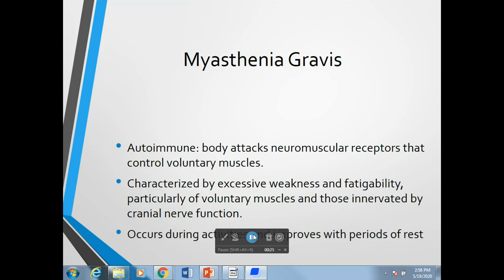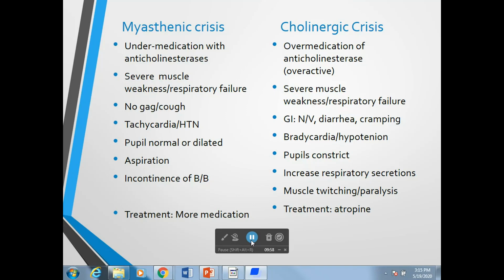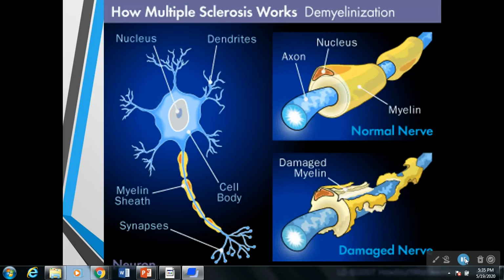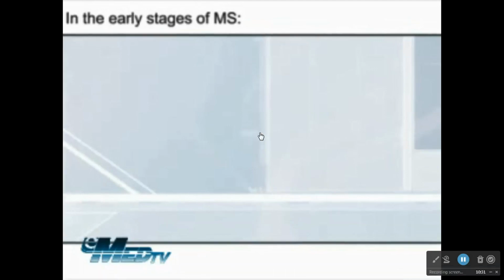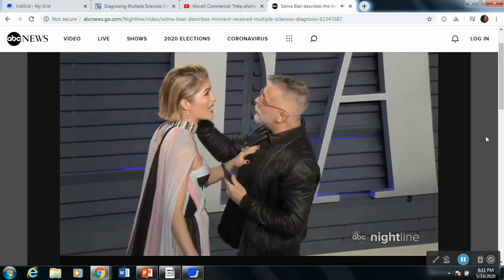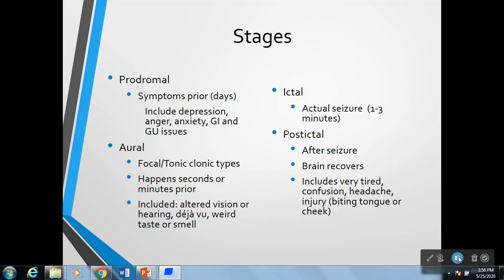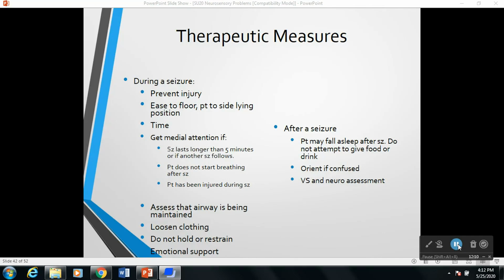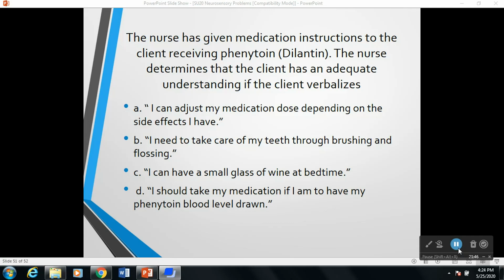Neurosensory Problems Part 2